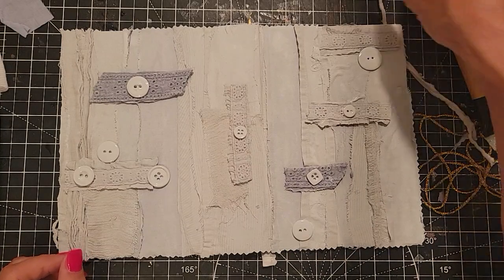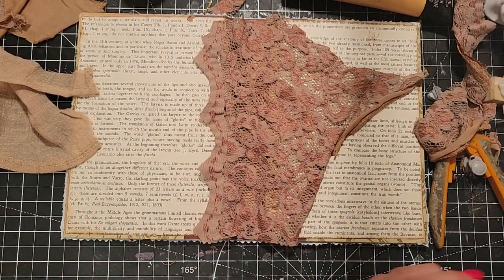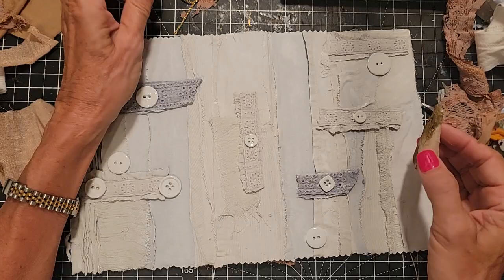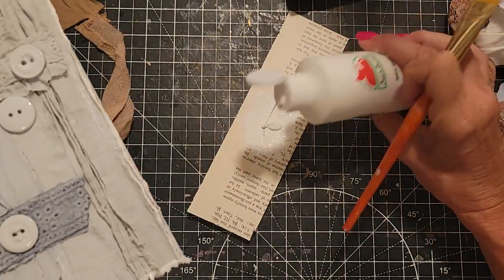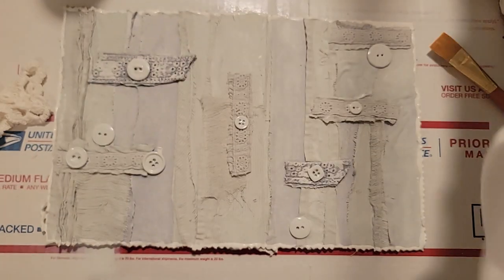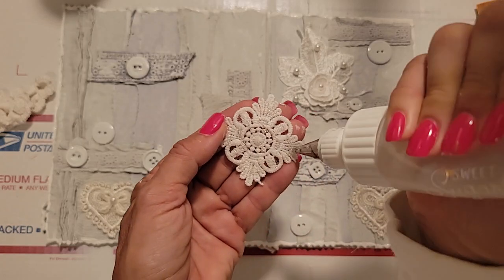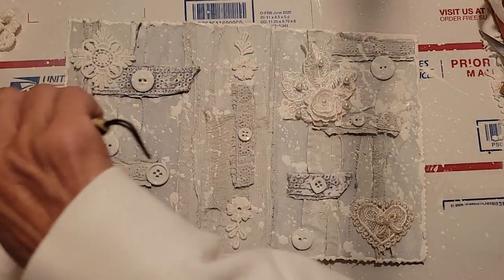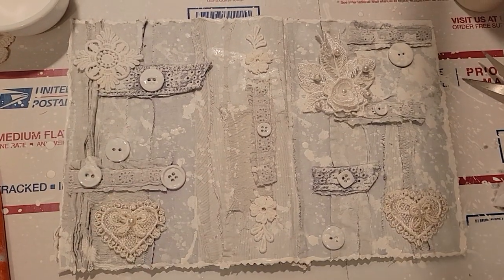NEUTRAL BLING FOR A JUNK JOURNAL COVER? Step by Step tutorial! The Paper Outpost :)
NEUTRAL BLING FOR A JUNK JOURNAL COVER? Step by Step tutorial! The Paper Outpost :) Easy junk journal cover made from scrap fabric pieces, buttons and text from a book! Fun JUnk Journal tips and tricks! Everyone should make a book!

ETSY Shop Linens, lace, muslin, & more 40+ pieces in each packageThe Paper Outpost! Fun for adding extra texture and intrigue to junk journals! I have approx 100 of these for sale! Get yours now :) I went deep into my treasure trove of pretty fabrics and cut these up and packaged theses for you so creating junk journals with fabric elements could be easy and fun! No sewing required Simply use Fabrifix glue to adhere! :) Lots of colors plus some neutrals included with this pack! Limited Supply! Note: This will be the last fabric packs that will be for sale for quite a while as I have almost completely exhausted my fabric collection :)

1. Authentic Handwritten Letter from the late 1800's to early 1900's ( approx 125 years old) ! :)
2. Vintage Newspaper Ads/Articles! :)
3. Vintage Postage Stamps! :)

FUNDLE! 😊 Grab a FUNDLE in my Etsy Shop!: 100 pieces of antique & vintage ephemera including old ledger pages, old checks & receipts, interesting books pages, hand-dyed papers, old postcards, tea cards, handwritten paper, & so much more! Free Priority Shipping in the USA :) Limited supply

2. Then make a list of 10 names of Digikits (just the first 2-3 words), & send me the list via Etsy Message or email the list to or simply say "Surprise me!" :)